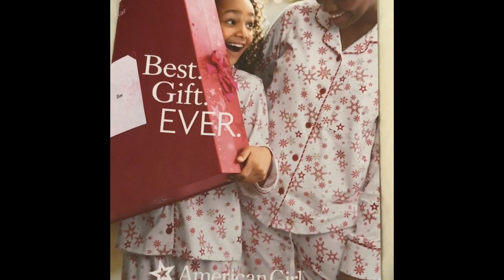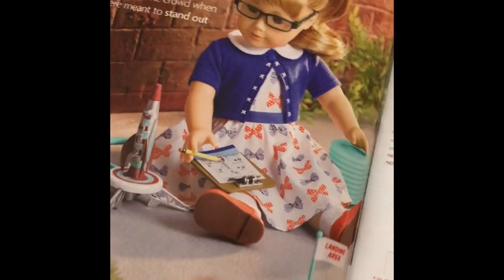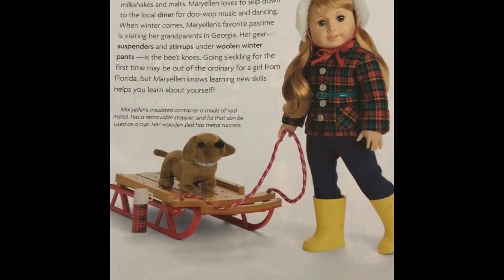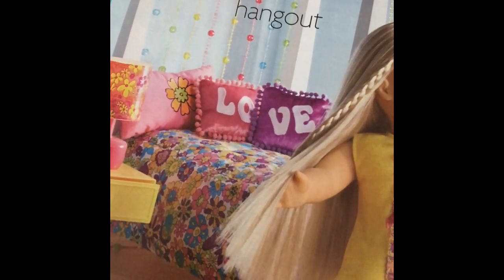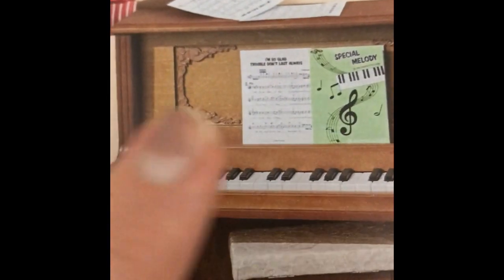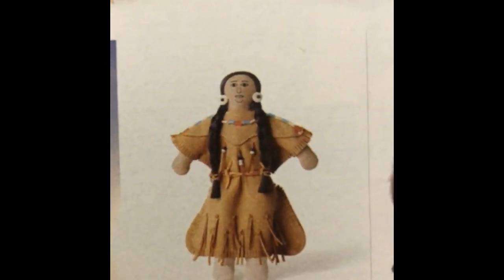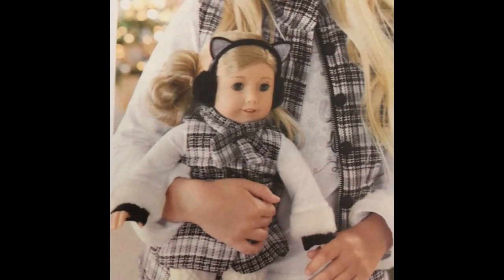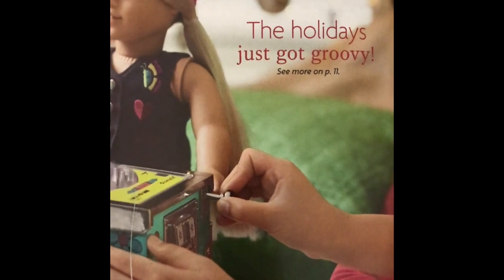American Girl Doll Holiday 2019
Holiday Catalog Flip Through!